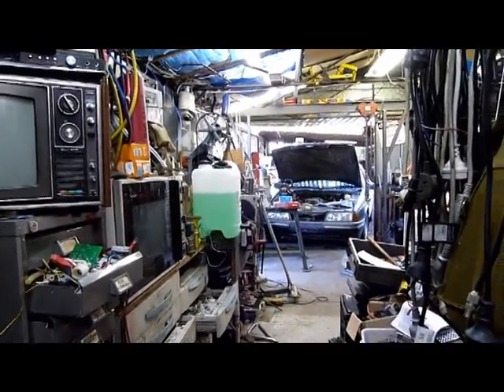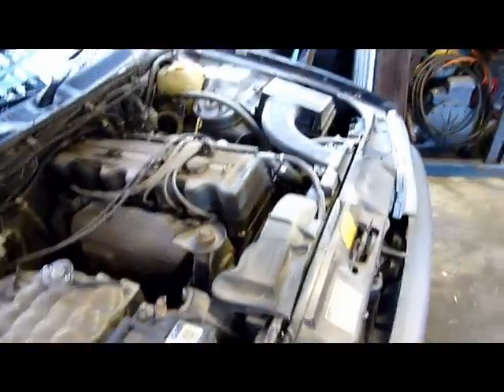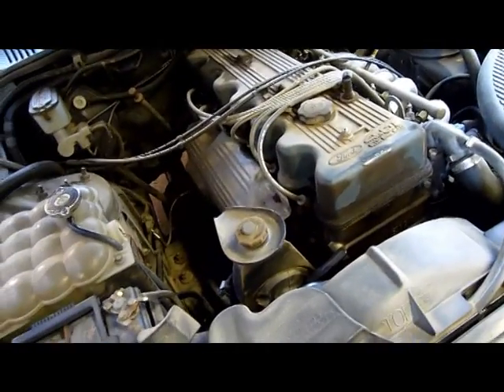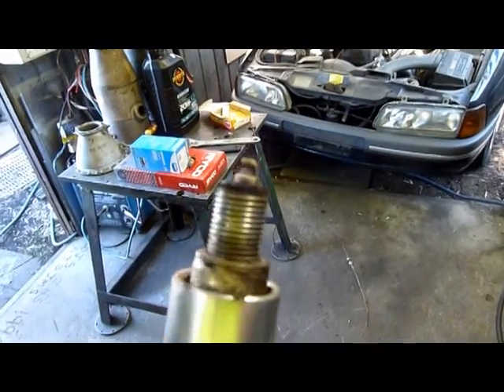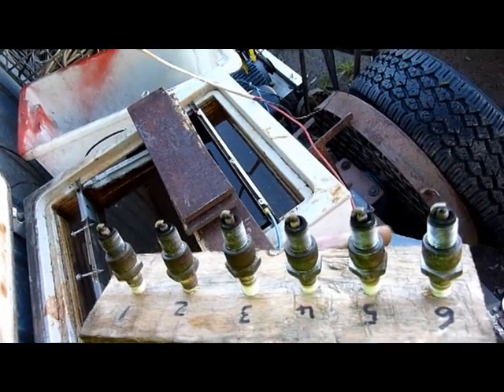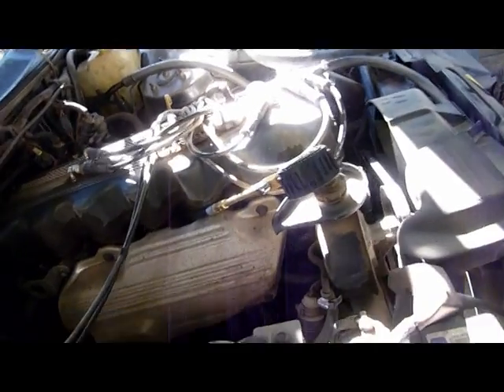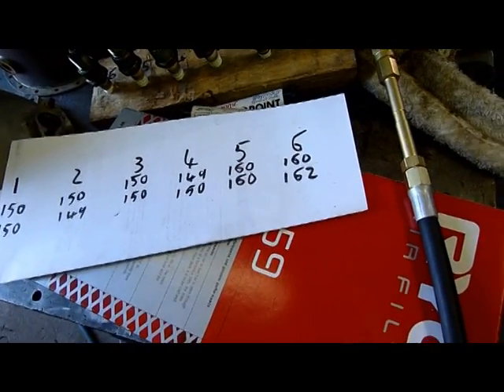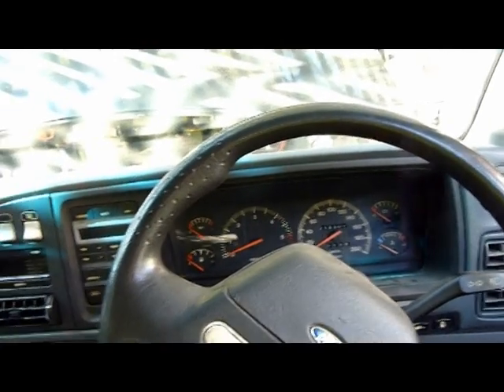Ford EB Fairmont Service pt1 Spark Plugs and Compression Testing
I was expecting it to be harder to extract the old spark plugs given the difficulty I had at v8jagnut's place